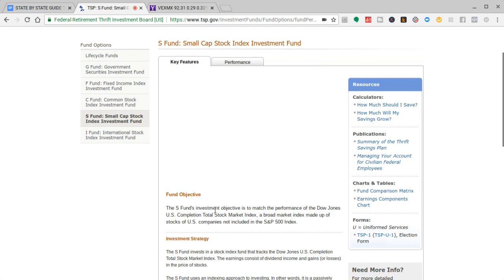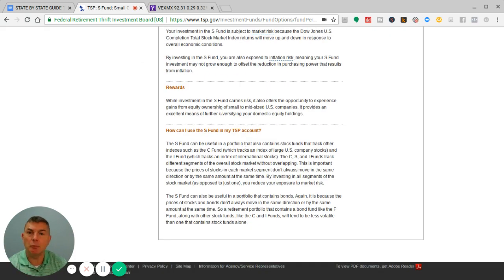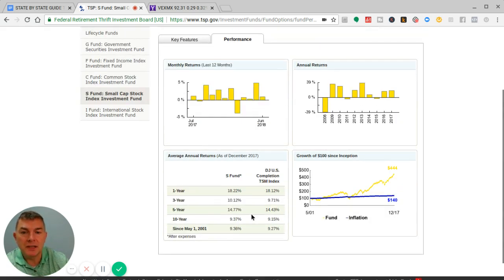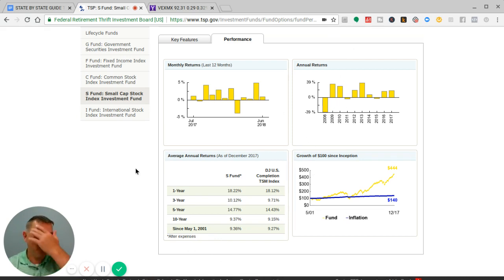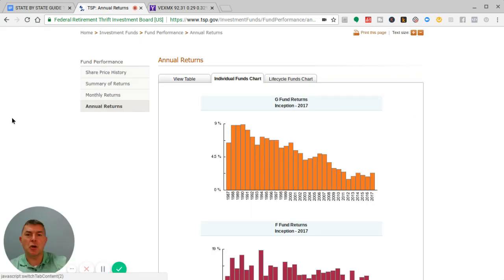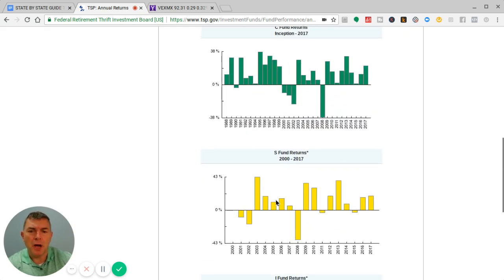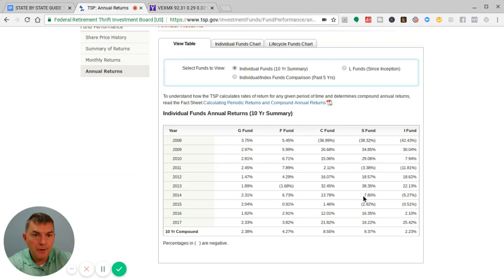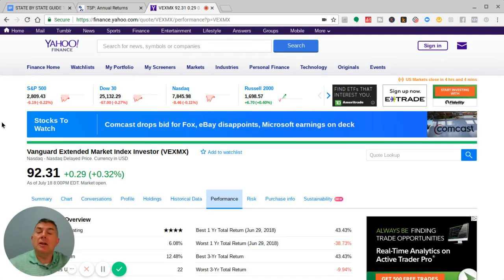TSP S Fund - What You Need To Know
TSP S Fund is basically an Extended Market Index Fund, similar to VEXMX at Vanguard or USMIX at USAA.

You take the Total Stock Index, which is VTSMX at Vanguard, subtract out the S&P 500 and what you have remaining is the extended market.  The smaller market capitalization publicly traded companies in the US.

Because the stocks in the portfolio are smaller they are riskier. Risky means more likely to go bankrupt. But risk also means more upside potential too.

And that's exactly what we've seen with the S fund.  Compared to the C Fund it's done a bit better, but that performance has come with a cost, much more downside risk.

In terms of a broadly diversified portfolio you need to have some exposure to small and mid sized companies.  The TSP fund provides just that. At a cost that is world beating- 3.3 bps.  That means 33 cents per $1000 per year.  Just insane how cheap that.

If you like what you see, a thumbs up helps A LOT.

LET'S SOCIALIZE!